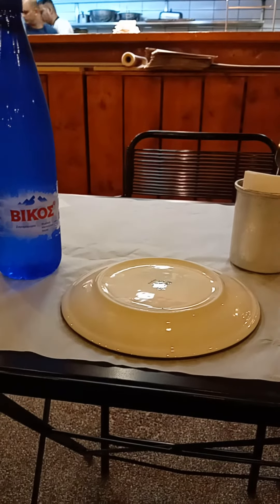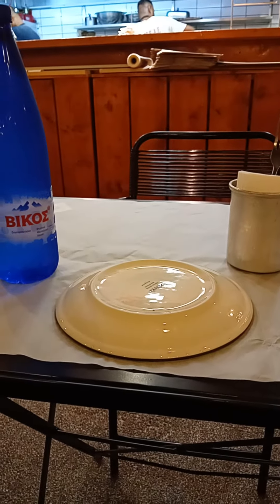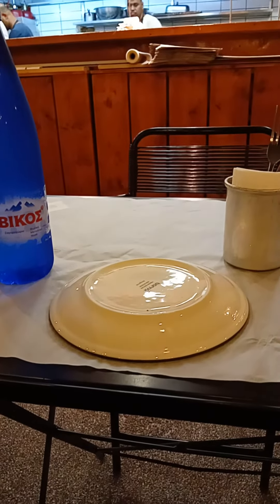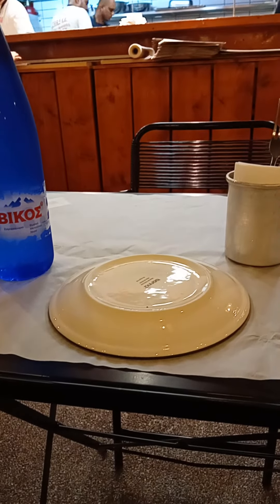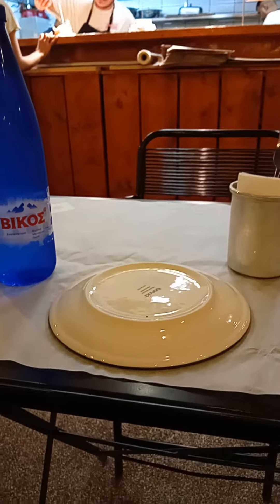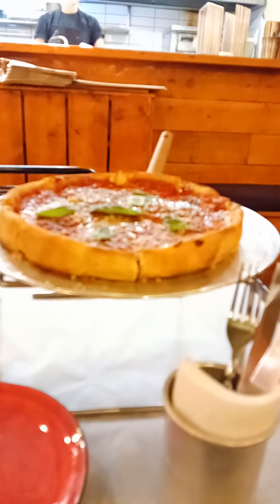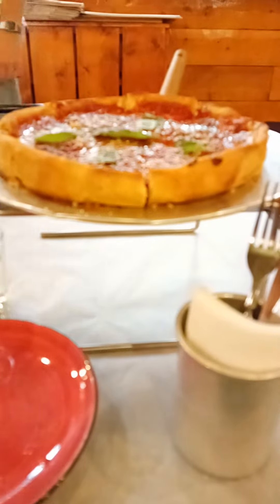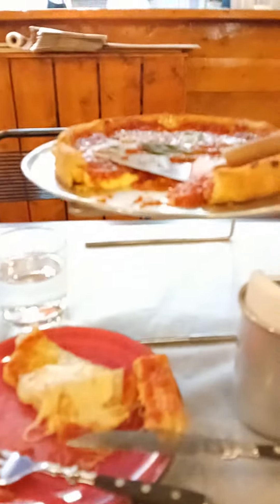Episode 6b. Deep dish pizza in Athens. (The pizza.)